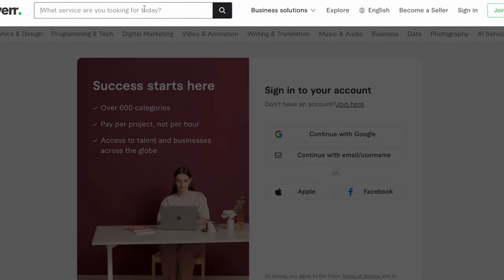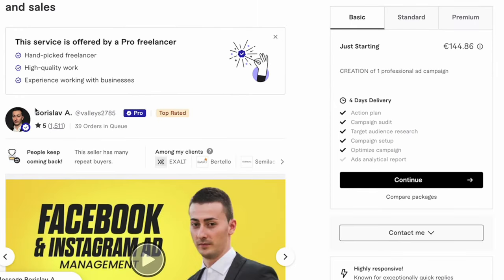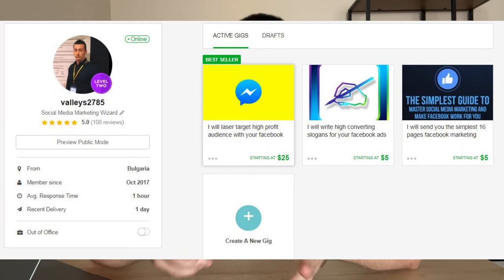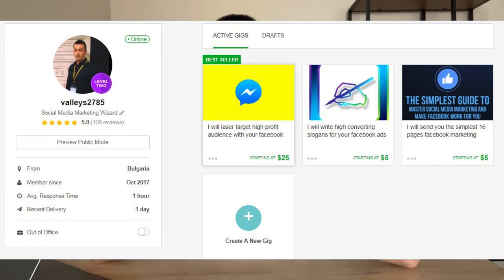How to Set Up The Perfect Fiverr Gig and Make Money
I'm gonna show you how you can set up the perfect gig on Fiverr and start making money. These are the secrets that I've learned that helped me skyrocket my Fiverr earnings and improve my Fiverr gigs significantly.

Important content to watch -  How to make $1000 per day on Fiverr  -